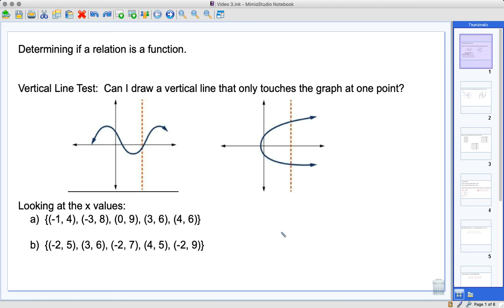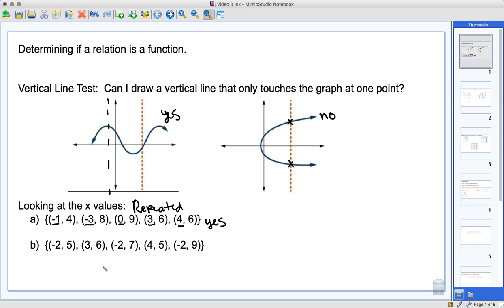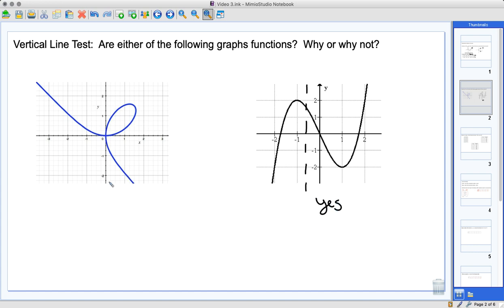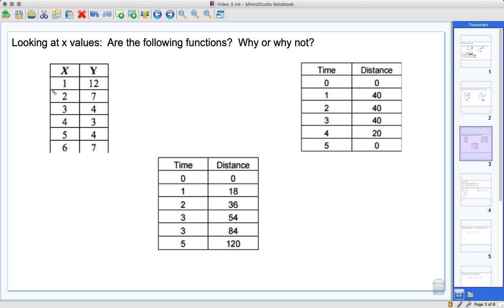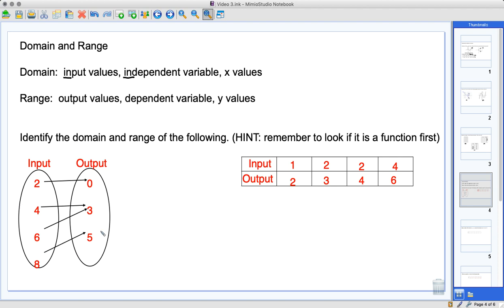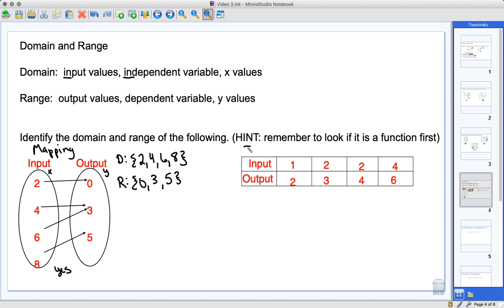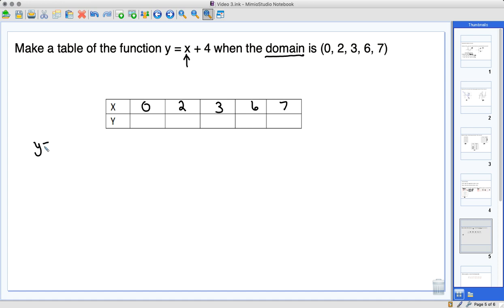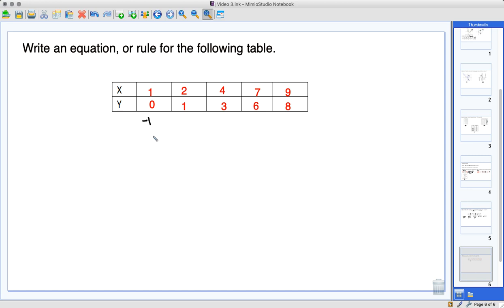Algebra 1 Section 1.6 and Supplemental